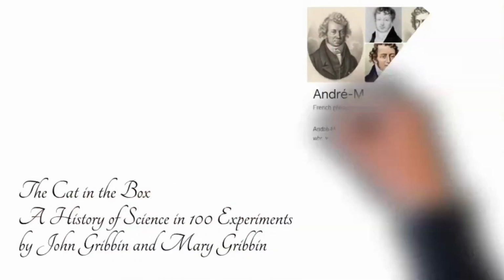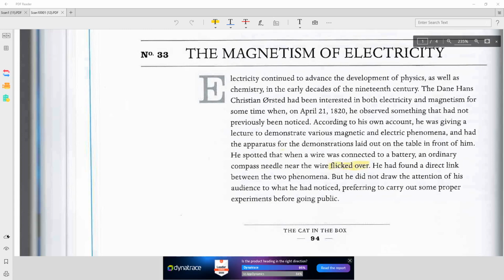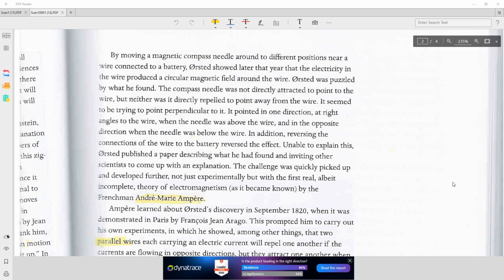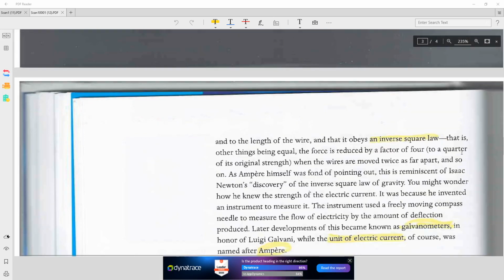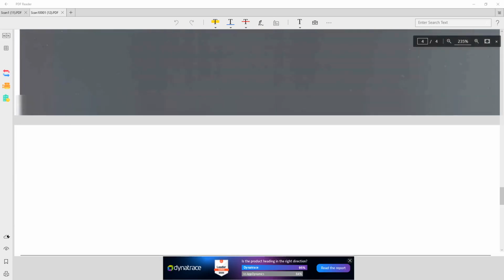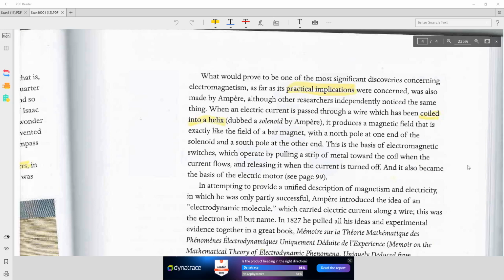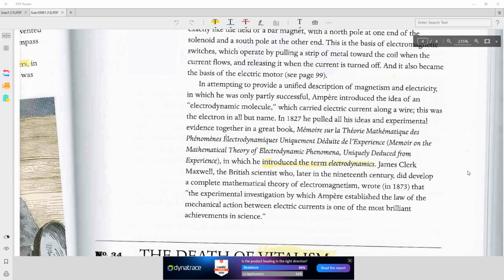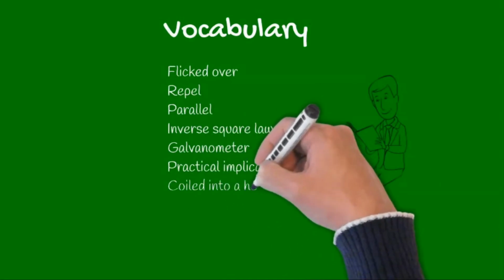Học Tiếng Anh với Joseph - TCITB vNo. 33/100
Hans Christian Orsted's observation and Ampere's theory of Electrodynamics.